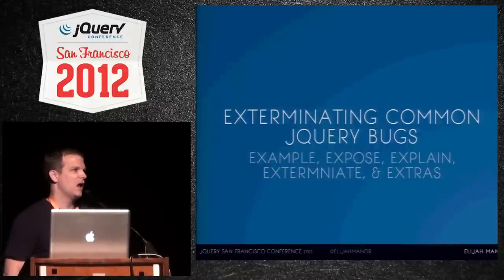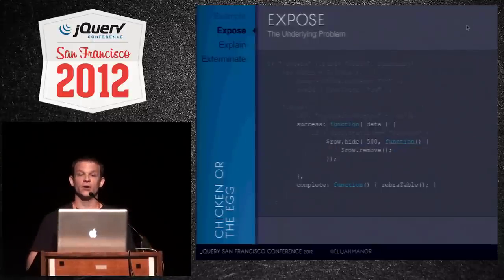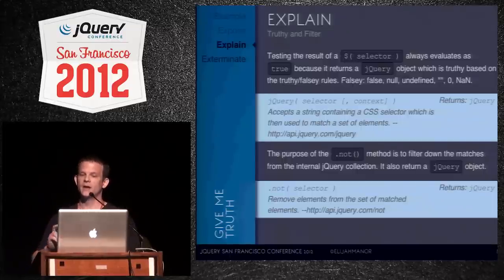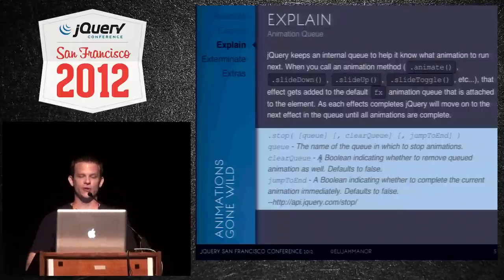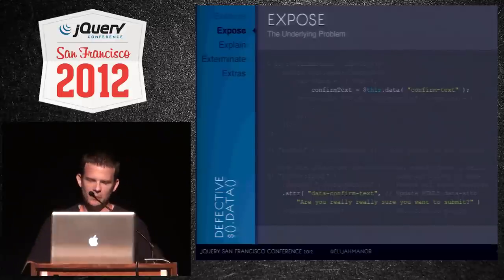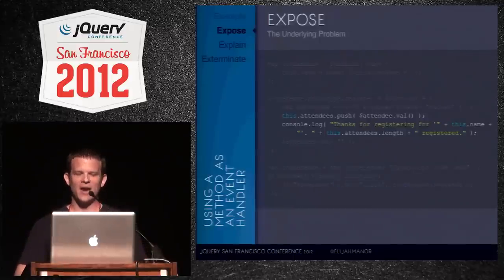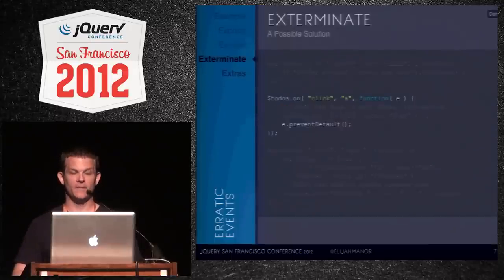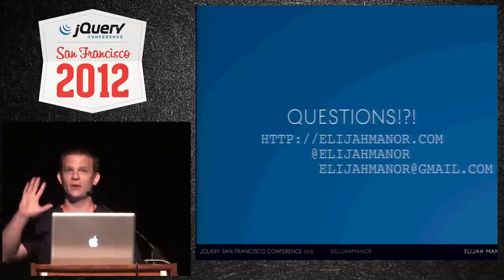jQuery Conference 2013 SF Exterminating Common jQuery Bugs by Elijah Manor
jQuery is so easy to use and thankfully abstracts many of the cross-browser concerns we used to labor over years ago. As with any library, however, there are a common set of bugs that tend to crop up as you start and continue to use it more and more. This session aims to help equip developers with the appropriate knowledge and tools to exterminate a subset of these common issues.

For each topic that is covered we will start with an example piece of code that contains a jQuery bug, then expose what the bug is, explain why it is happening, proceed to explore various techniques to exterminate the bug, and in some cases provide extra insight surrounding the problem.

These solutions range from simple to advanced concepts. By exterminating bugs in multiple ways it will help expose some of the newer and more advanced features of jQuery that aren't as widely known.

Some of the bugs that we will address involve dealing with synchronous and asynchronous code, uncovering some possibly confusing aspects of the $.each() method, uncovering why some animations have a mind of their own, explaining the difference between bind(), live(), delegate(), and live(), explaining why and how you might have killed event delegation, explaining the difference between commonly confused jQuery methods, problems when reusing a method as an event handler, and more.